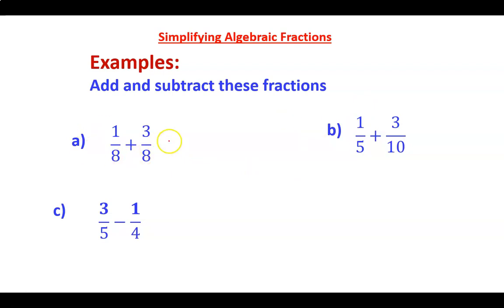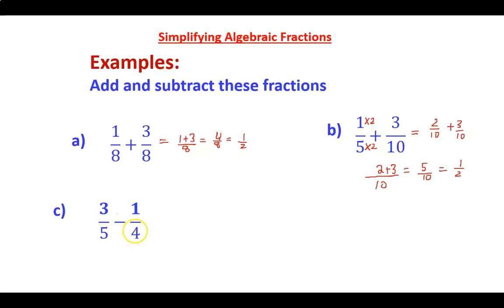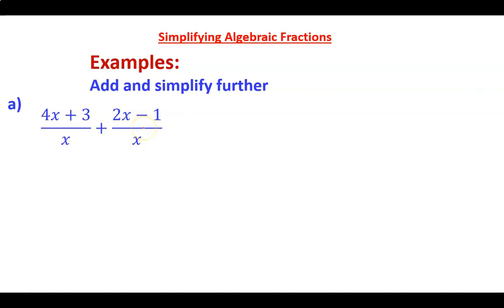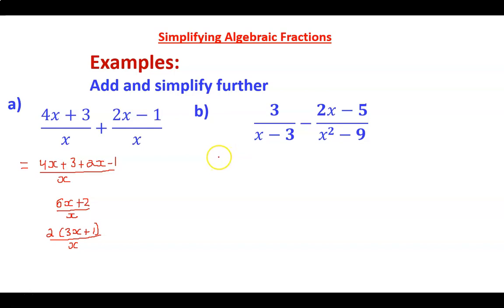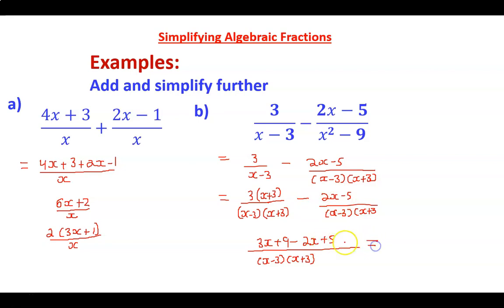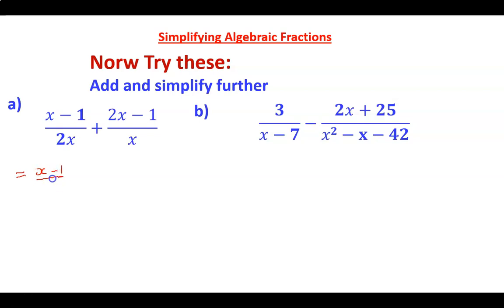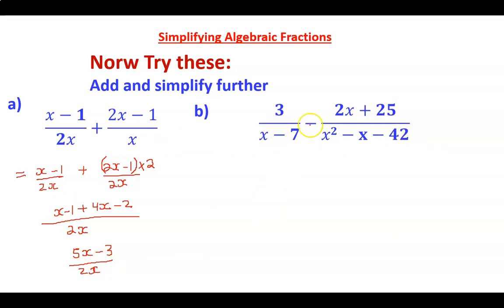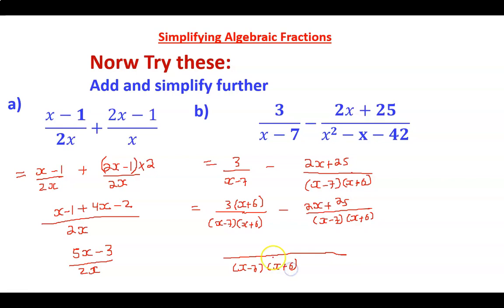Adding and subtracting algebraic fractions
This video explains how to add and subtract algebraic fractions.